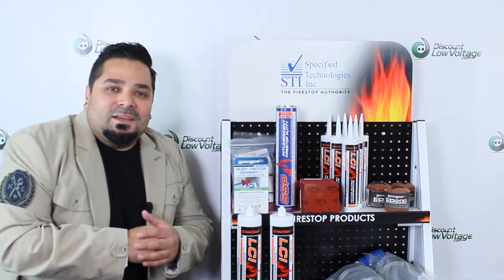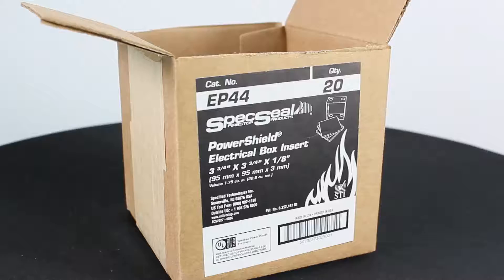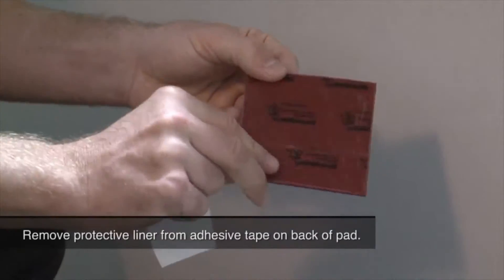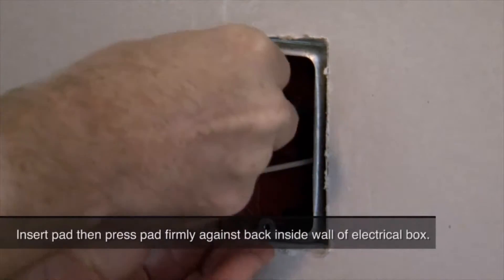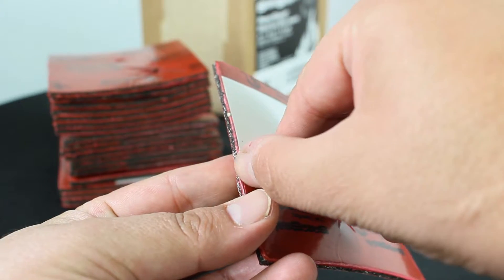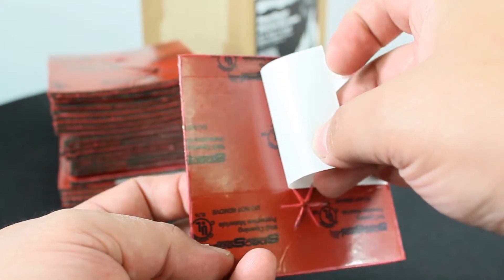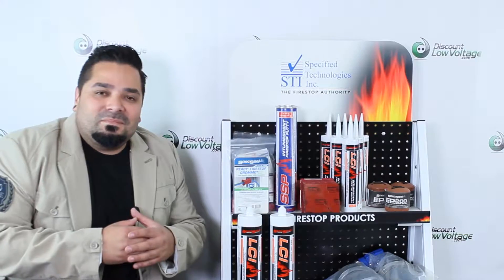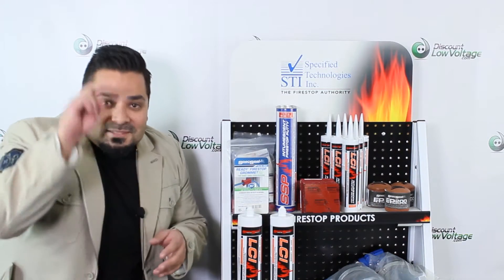STI EP44 Electrical Box Firestop Insert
EP44 Electrical Box Insert

When used within metallic switch and receptacle boxes, inserts are UL Tested and Classified to permit larger boxes and reduced spacing.

SpecSeal® Power ShieldTM electrical box insert is a one-component pad for use in electrical switch or receptacle boxes. The intumescent insert has been designed to install inside the box, directly against the back wall. SpecSeal® Power Shield electrical box inserts expands a minimum 24 times its original size when exposed to high temperatures or flames.